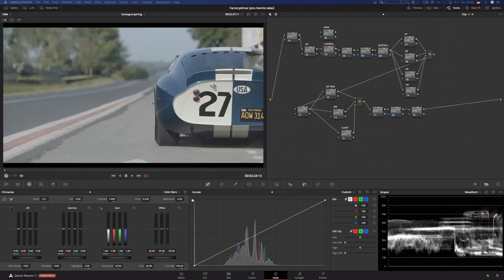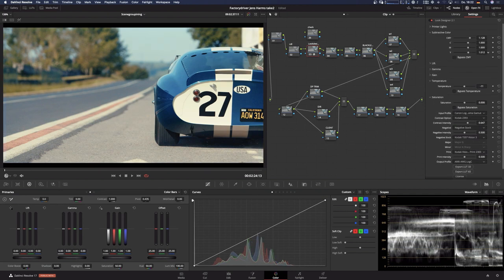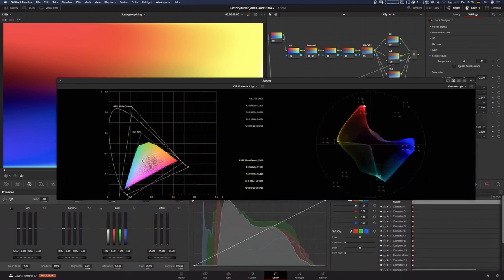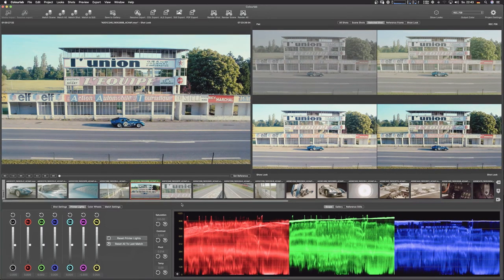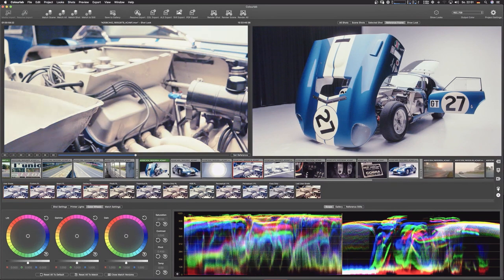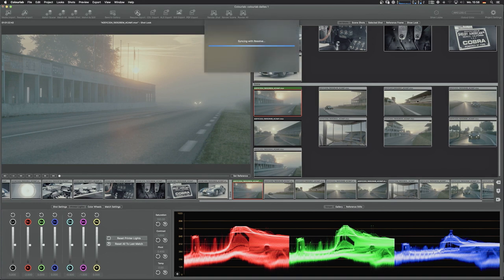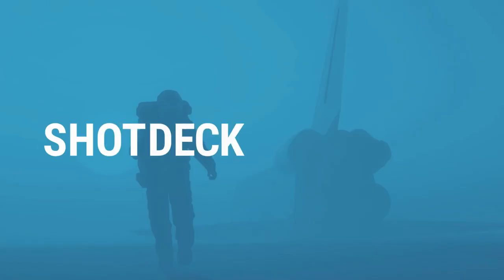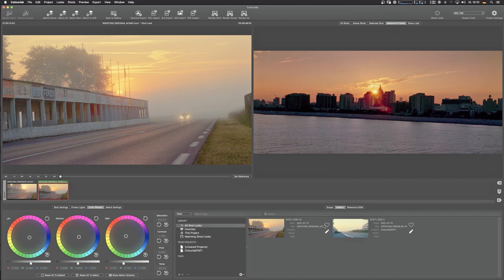Colourlab.ai Factory Driver Jens Harms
In this video, we share how uber talented cinematographer and colorist Jens Harms from Berlin is leveraging AI tools to achieve the highest in image quality quickly and effortlessly.
We absolutely love the work of Jens Harms and we were his fans for a long period of time. We couldn't have been more excited to find out that he has been using a combination of Colourlab Ai, Look Designer, and Grain Lab to create this video about one of the most iconic vehicles of all time - Shelby Daytona Coupe. This is one of the original cars that won the world championship before Shelby took the job of managing Ford GT's rise to the victory at 24 Hours of Le Man. Ford vs Ferrari fans will LOVE this one.

To find out more about Colourlab Ai, Look Designer, and Grain Lab head over